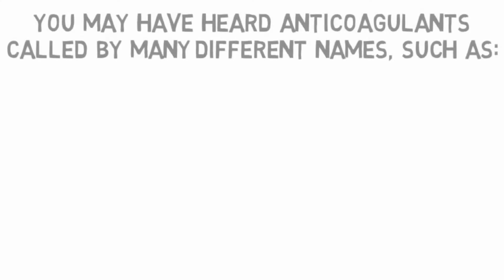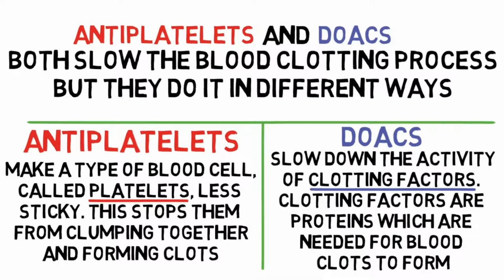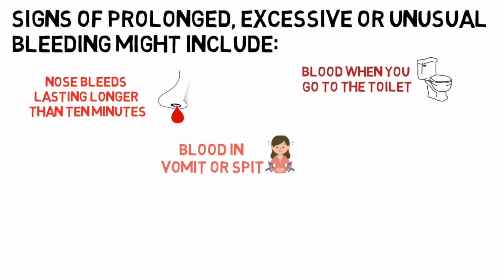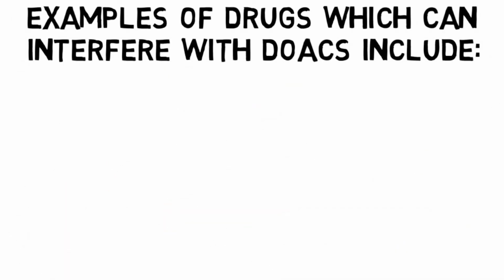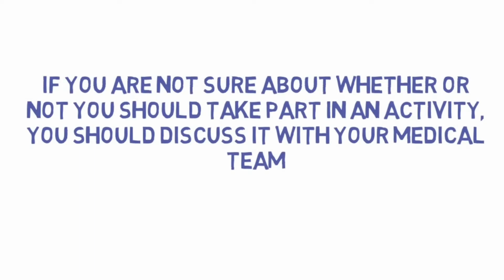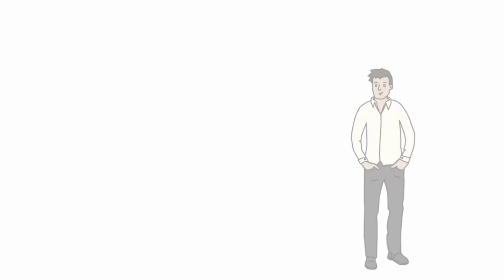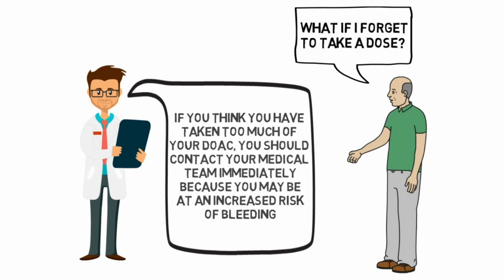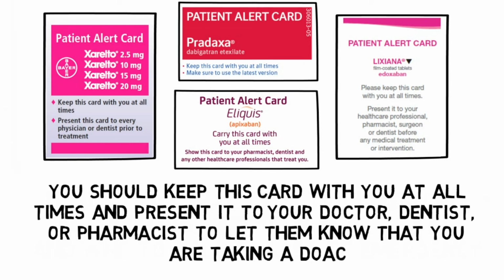DOAC Educational Video (video is intended for those already prescribed DOAc Medication)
Registered Charity Number (RCN) 20154240 (Ireland)

Thrombosis Ireland aims to enable all people on anticoagulation therapy like Warfarin, Rivaroxaban, Apixaban, Dabigatran and Edoxaban to live the best possible lives.

Thrombosis Ireland aims to do this by:

1) Giving support to Patients and their family (Particularly after receiving a diagnosis) And reducing the isolation that people feel.

2) Increasing knowledge and understanding of Blood Clots ,anticoagulation therapy and the treatments available, among those affected and their family.

3) Increasing awareness of blood clots and anticoagulation therapy, among the medical profession, the government and the general public.

4) Improving treatment, services and facilities available to those affected by blood clots or anticoagulation therapy.

5) Empowering people affected by blood clots or anticoagulation therapy to take control of their own health in an informed manner so that they can live more confident and independent lives.